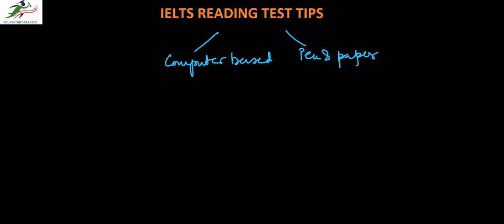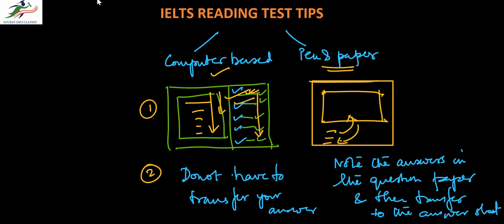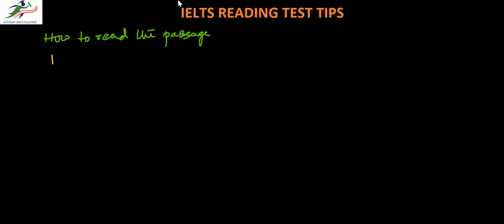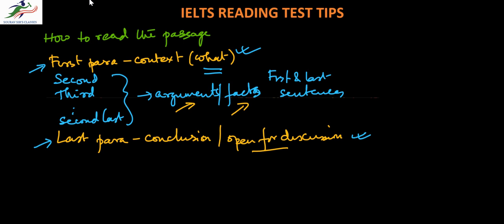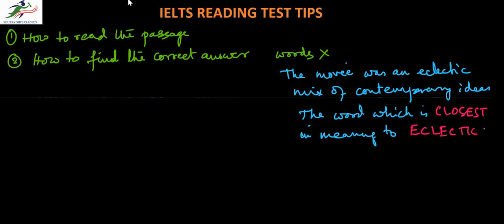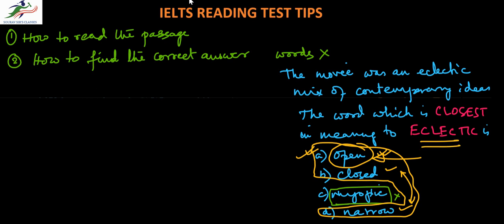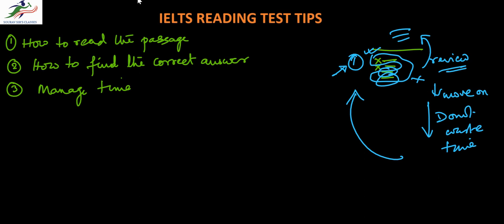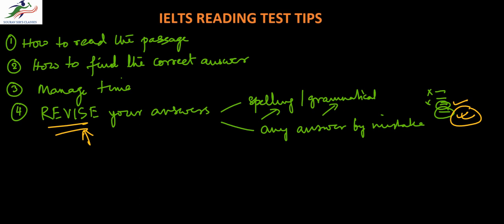IELTS Reading Tips with Detailed Tricks... Reading Comprehension Practice.. Ace the exams in 1 month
Reading Tricks... Mode of Examination. English Skills... Reading Techniques.

The International English Language Testing System, or IELTS™ /ˈaɪ.ɛlts/, is an international standardised test of English language proficiency for non-native English language speakers. It is jointly managed by the British Council, IDP: IELTS Australia and Cambridge Assessment English,and was established in 1989. IELTS is one of the major English-language tests in the world, others being the TOEFL, TOEIC, PTE:A, and OPI/OPIc.

IELTS is accepted by most Australian, British, Canadian, Irish and New Zealand academic institutions, by over 3,000 academic institutions in the United States, and by various professional organisations across the world.

IELTS is the only Secure English Language Test approved by UK Visas and Immigration (UKVI) for visa customers applying both outside and inside the UK. It also meets requirements for immigration to Australia, where TOEFL and Pearson Test of English Academic are also accepted, and New Zealand. In Canada, IELTS, TEF, or CELPIP are accepted by the immigration authority.

Reading comprehension is the ability to process text, understand its meaning, and to integrate with what the reader already knows.Fundamental skills required in efficient reading comprehension are knowing meaning of words, ability to understand meaning of a word from discourse context, ability to follow organization of passage and to identify antecedents and references in it, ability to draw inferences from a passage about its contents, ability to identify the main thought of a passage, ability to answer questions answered in a passage, ability to recognize the literary devices or propositional structures used in a passage and determine its tone, to understand the situational mood (agents, objects, temporal and spatial reference points, casual and intentional inflections, etc.) conveyed for assertions, questioning, commanding, refraining etc. and finally ability to determine writer's purpose, intent and point of view, and draw inferences about the writer (discourse-semantics).

Ability to comprehend text is influenced by readers' skills and their ability to process information. If word recognition is difficult, students use too much of their processing capacity to read individual words, which interferes with their ability to comprehend what is read. There are many reading strategies to improve reading comprehension and inferences, including improving one's vocabulary, critical text analysis (intertextuality, actual events vs. narration of events, etc.) and practicing deep reading.